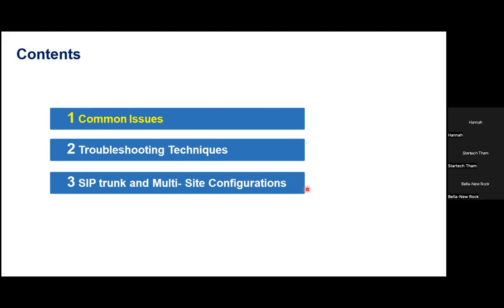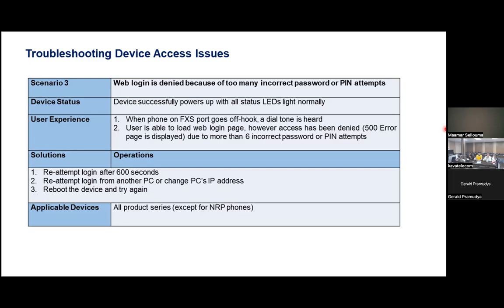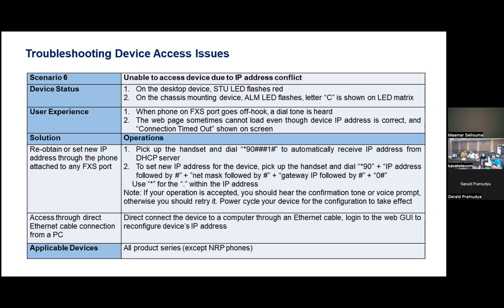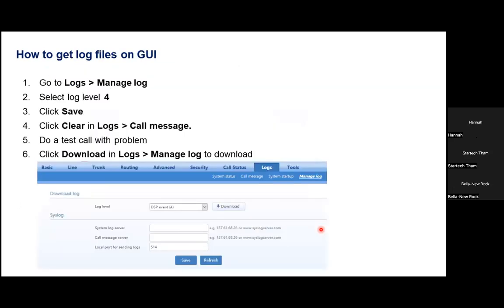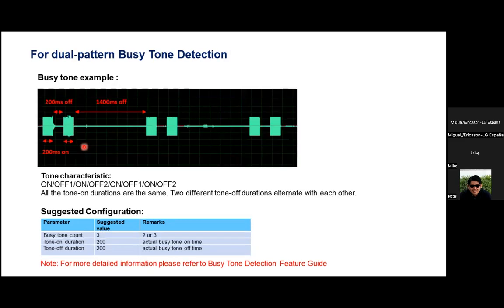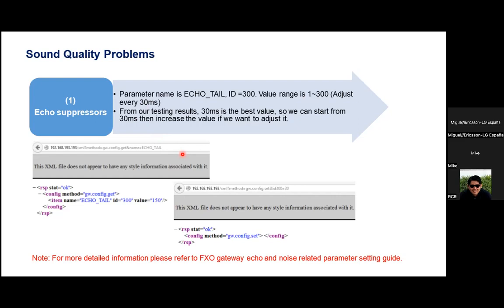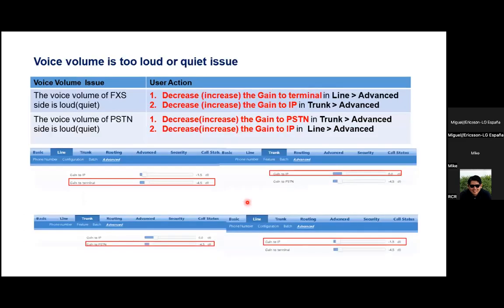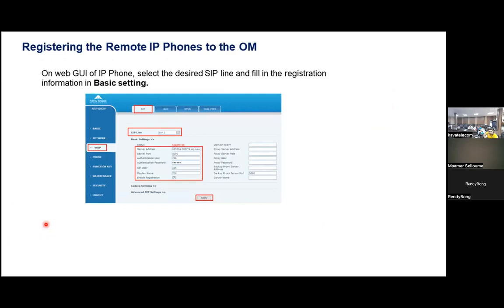New Rock F&Q Tech Training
New Rock Technologies, Inc. is a leading provider of VoIP (Voice over IP) products in China, offering a wide range of VoIP products including office IP telephony system OM series IP-PBX, MX series VoIP gateway, Digital Trunk gateway, Enterprise SBCs(Session border controller), and recording management, unified management, NAT traversal service for features application.
New Rock work with ITSP, MSP, telecom operators, system integrators, distributors, resellers, independent software vendors, as well as OEM partners worldwide.